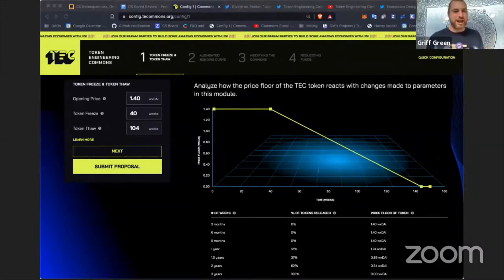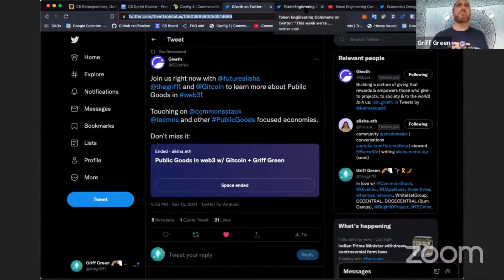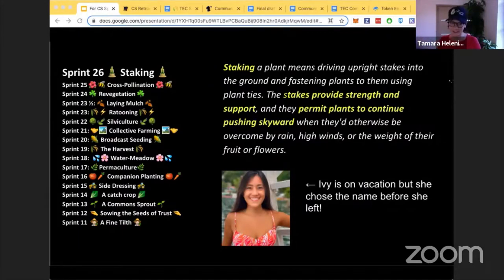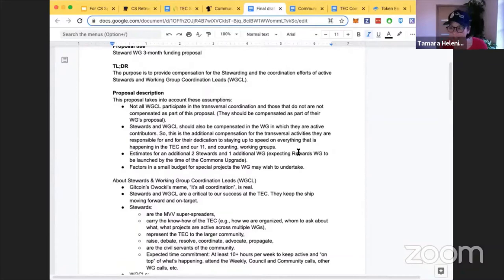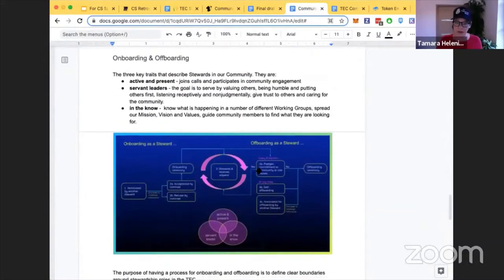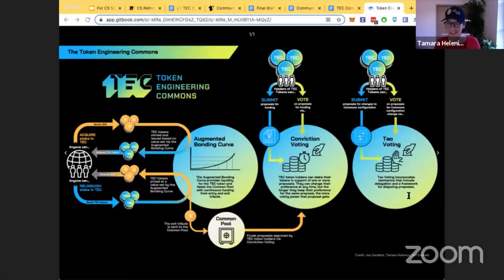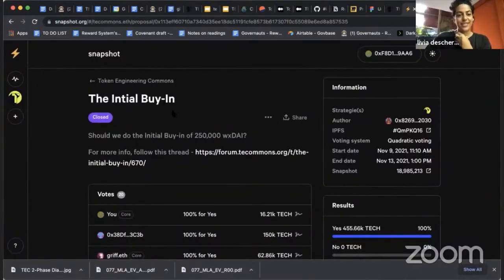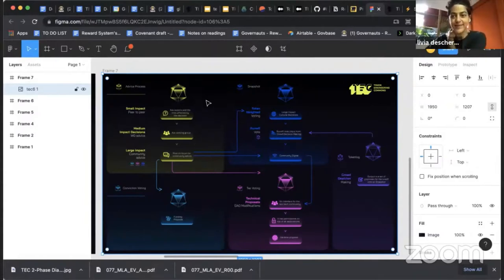Commons Stack Review: Sprint 26 🎍 Staking 🎍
Staking a plant means “driving upright stakes into the ground and fastening plants to them using plant ties. The stakes provide strength and support, and they permit plants to continue pushing skyward when they'd otherwise be overcome by rain, high winds, or the weight of their fruit or flowers.” Like staking, Commons Stack has designed tools that will support Commons in building their microeconomies and scale up. Our team members and contributors are actively collaborating with different communities to sustain public goods through open-source web3 tools.

All features of our Params Dashboard are complete! The TEC, the first Commons to deploy the Commons Stack design pattern, has been using the Params Dashboard to design their economy that will push forward token engineering projects. Our very own Griff and our TEC friends hosted educational Param Parties during this sprint to help everyone get a better grasp of the economic parameters and propose their own set of params as part of TEC's collaborative economics. Try your hands on the Params Dashboard

This sprint, the Governauts kick-started the DAO Rewards System, hosted by the Token Engineering Academy with support from NEAR Protocol and Boson Protocol.

To support the newcomers in the Commons Stack community, we are performing a Discord audit and improving the onboarding journey of individuals joining the community. Our goal is to make it easier for them to find their place in the Commons Stack and take part in our mission. If you have suggestions, drop them in the Comments section!

Find more updates in this sprint review!

Timecodes:
00:00 - Intro
00:34 - Param Dashboard
2:01 - Twitter Spaces
2:24 - Param Parties
3:25 - Ending Sprint 26
4:22 - Team Retrospective
4:58 - Stewards’ Council: WG funding proposals
6:34 - Ballpark figure for short-term DAO operations and proposal funding
6:21 - Revenue generating brainstorm
7:21 - Final pieces of critical work for the Commons upgrade
7:47 - Commons, the visual explainers
8:34 - Governauts reward system kickoff
9:48 - Graviton Training Ostrom’s principles - Relational Insights to Govern the Commons Governauts training
10:30 - Initial buy in proposal was approved
11:59 - Progress in TEC governance visuals
12:36 - TEC Reward System Upgrade
13:55 - Trusted Seed Dashboard
14:53 - Discord Onboarding Updates
17:32 - Improvement in CS Data Management
18:50 - Dan’s Handoff
19:11 - Trusted Seed Foresight concept – Commons Stack 2030
20:20 - Members audit
21:58 - Feedback survey and info update
22:48 - Community calls invite
23:25 - The Burn
23:55 - Trusted Seed Stats
            🌱 28 applications by Nov
            🌱 1 removal
            🌱 320 members
25:17 - Distribution of October AMA
25:42 - Social Channel Interactions
26:06 - Updates from the Ecosystem
26:24 - Favorite Posts
           ⚡ Griff’s Never Heard Before Story Series
27:55 - Twitter analytics
29:51 - Praise!